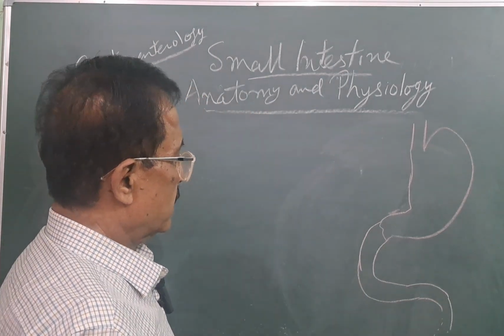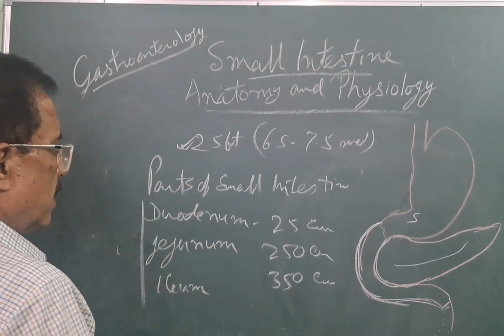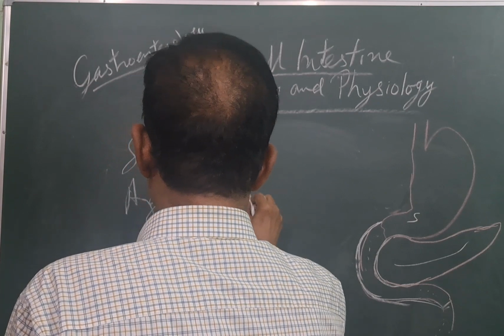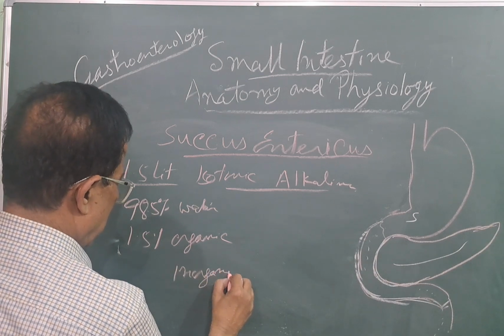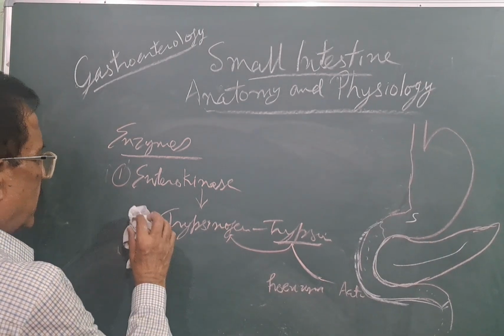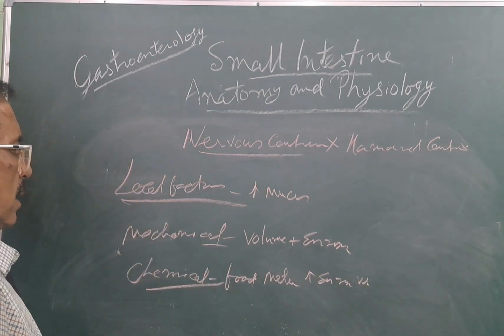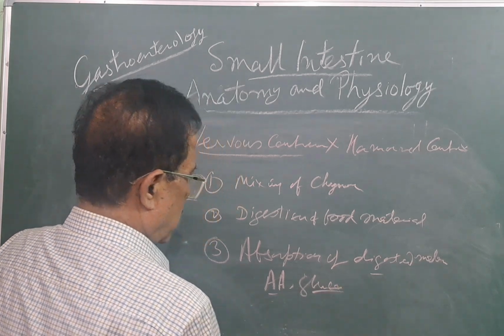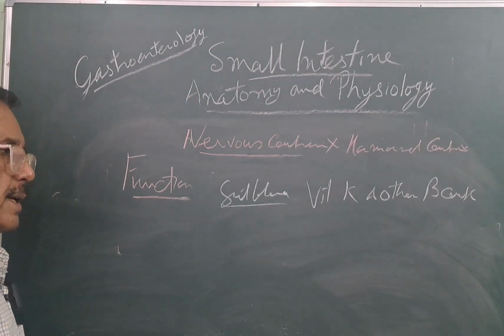What Happens Inside Your SMALL INTESTINE Every Day? Anatomy|Physiology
structure of small intestine, intestinal juice |glands of small intestine
Ever wondered what happens inside your small intestine every day? From the moment you eat, your small intestine starts working hard to break down the nutrients from your food. In this video, we'll take you on a journey to explore the fascinating world inside your small intestine, where enzymes, hormones, and tiny finger-like projections called villi work together to absorb the nutrients your body needs to function. From the digestion of carbohydrates, proteins, and fats to the absorption of vitamins and minerals, we'll show you the incredible processes that happen inside your small intestine every day. So, let's dive in and discover the amazing things that happen in this vital part of your digestive system!